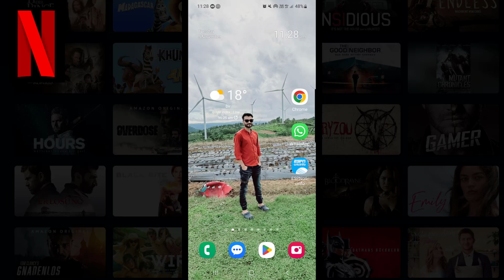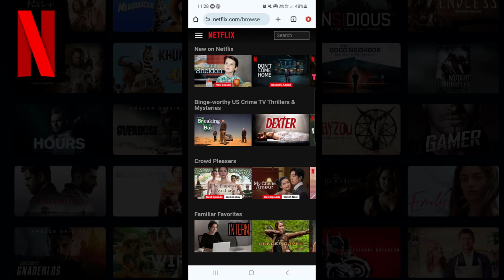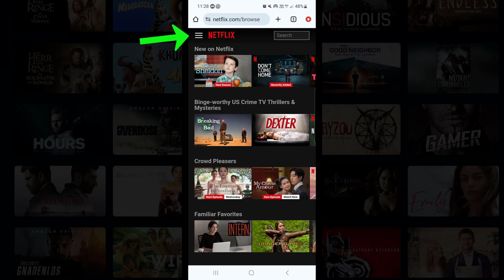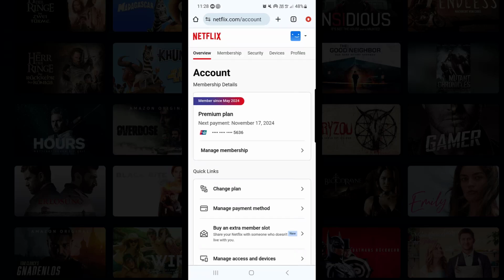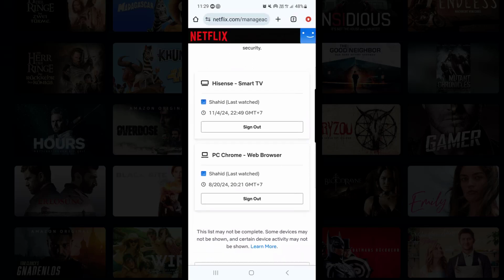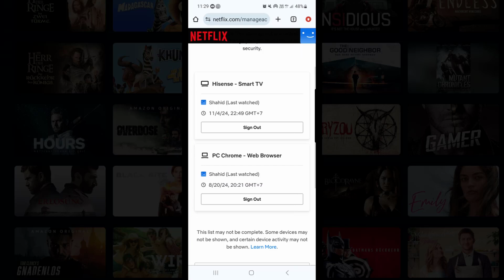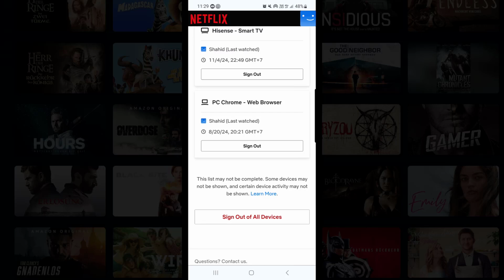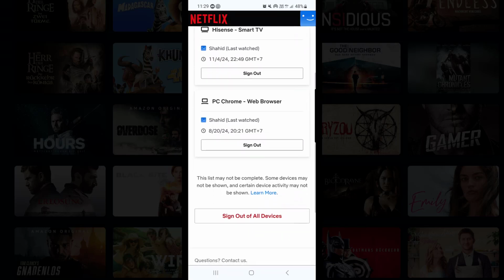How to Sign Out Netflix From All Devices { UPDATED }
Netflix Sign Out, in this Netflix Tutorial you will learn how to sign out netflix from all devices.